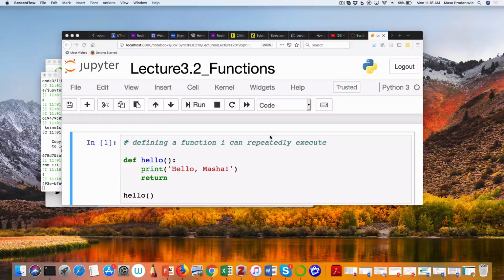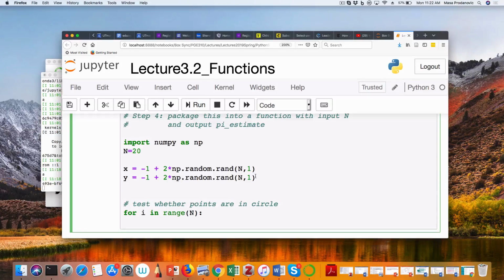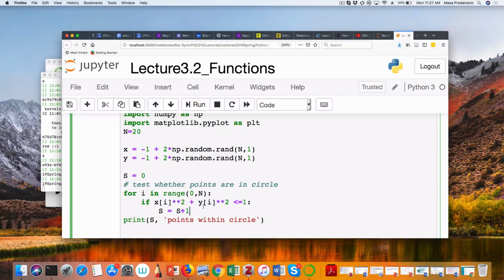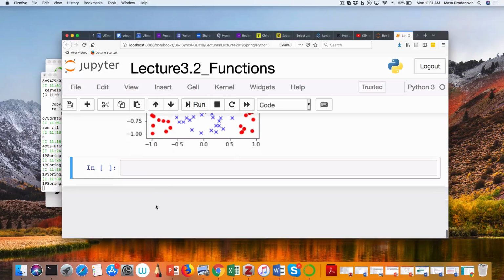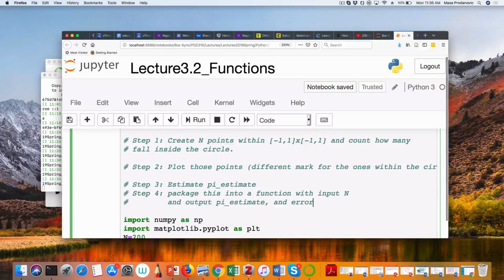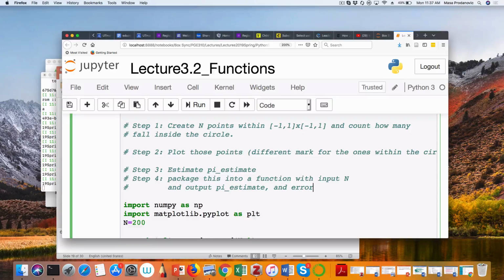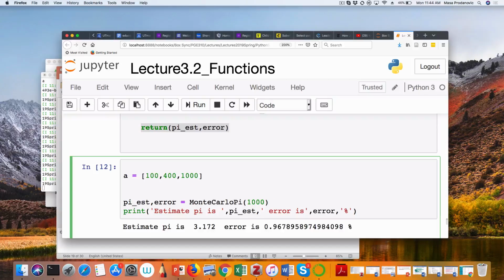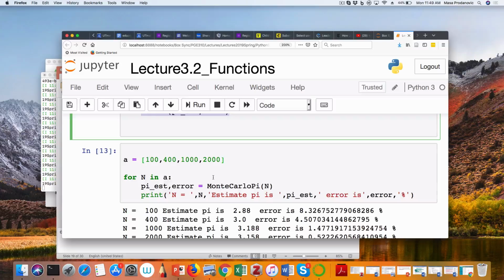PGE310 Spring2019 Lecture3 Functions Example 2019 03 04